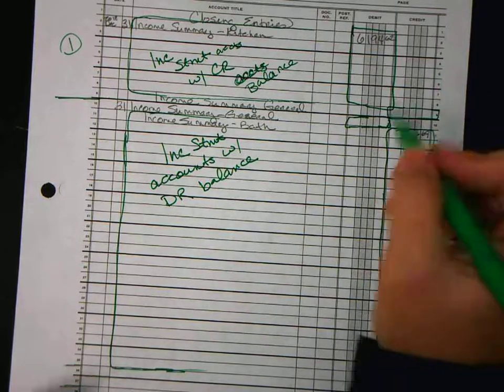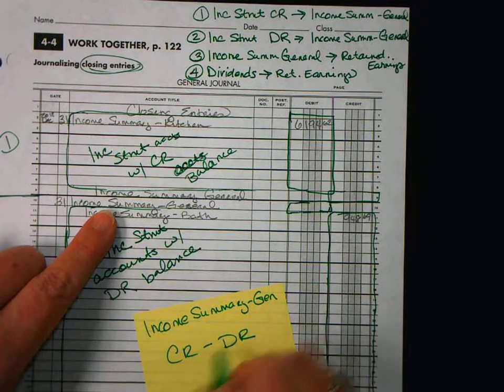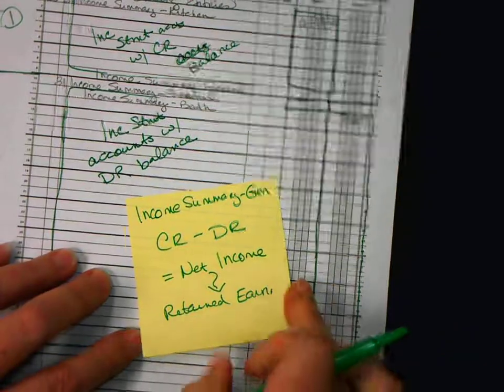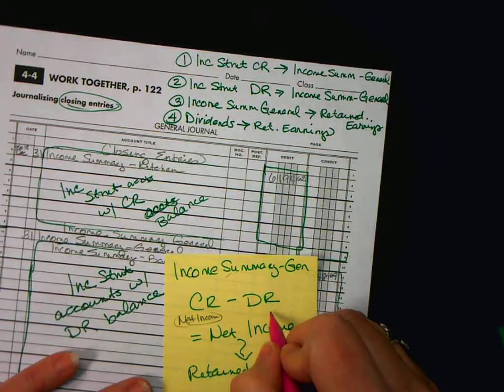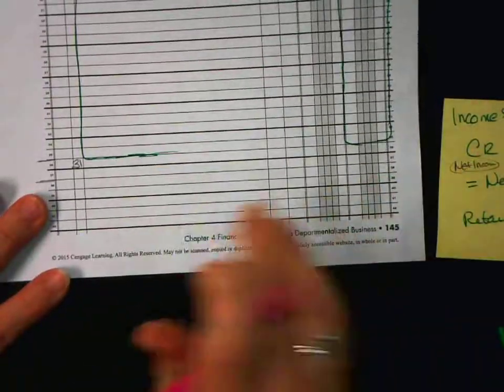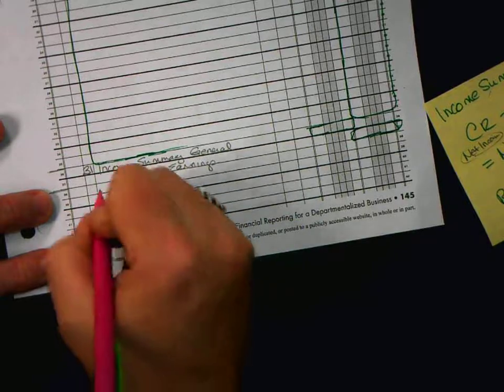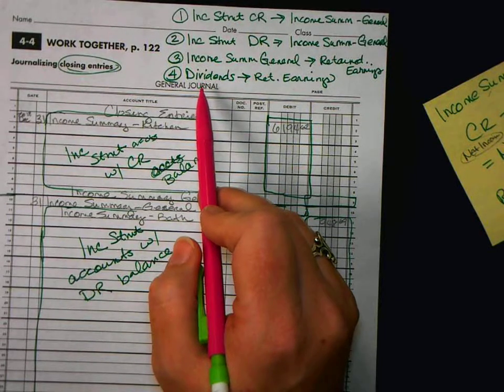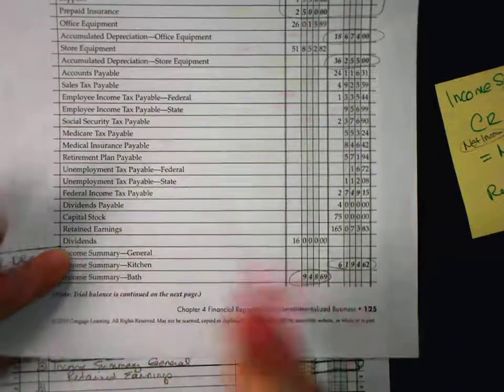A2 WT 4 4